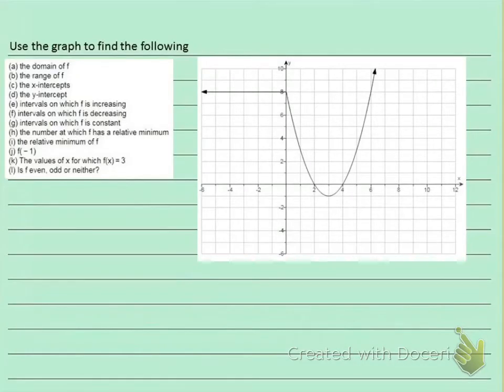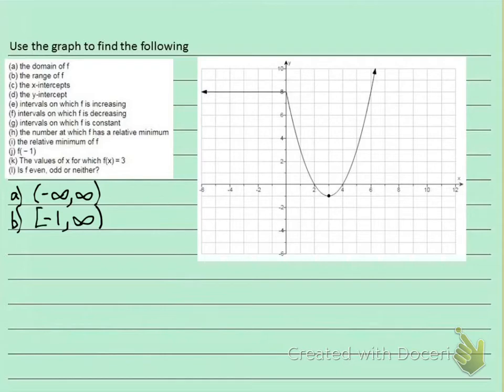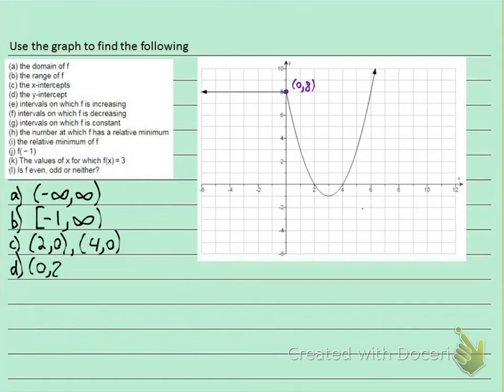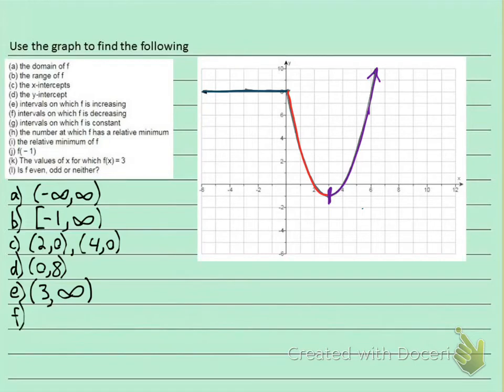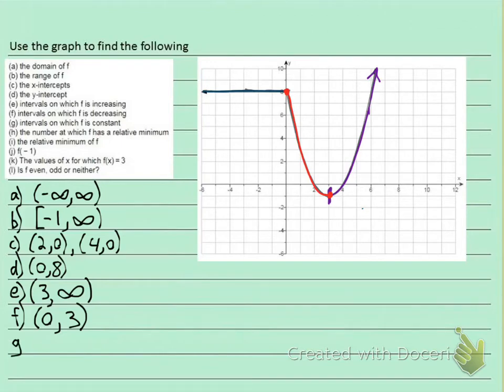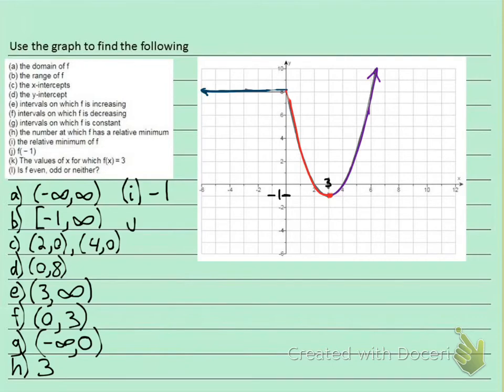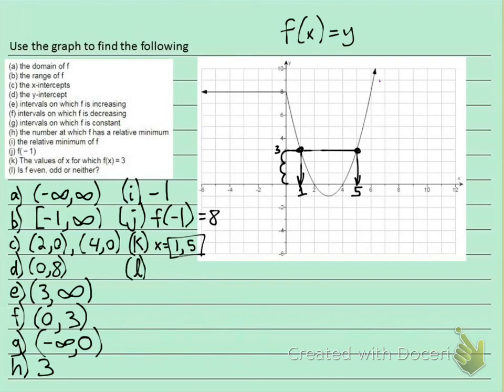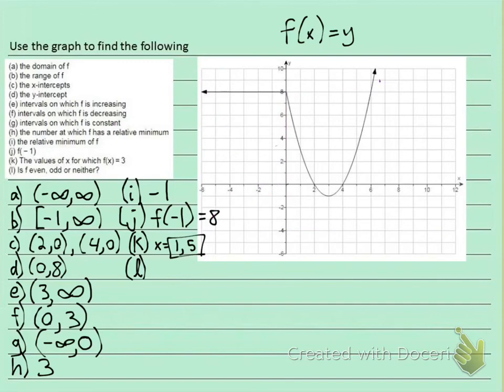130 1.3.49 Domain - Range - Increasing - Decreasing - Minimum - and more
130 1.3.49 Domain - Range - Increasing - Decreasing - Minimum - and more
Interval Notation
Algebra / PreCalculus
Professor Math 1234
ProfessorMath1234